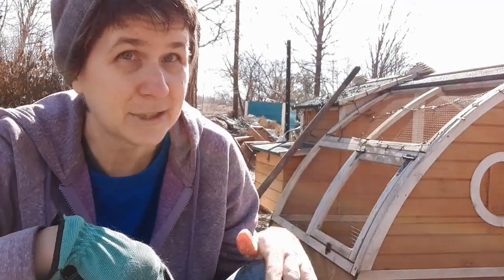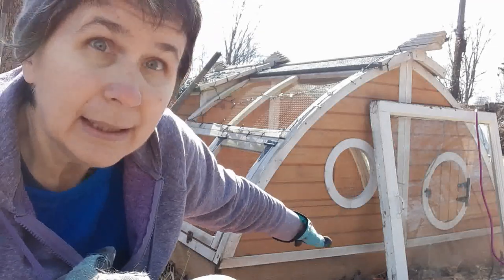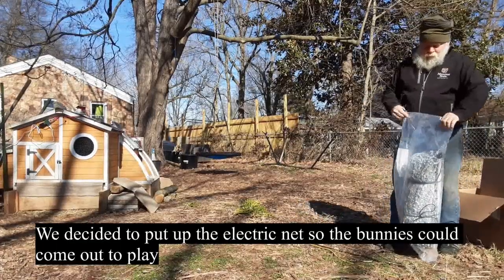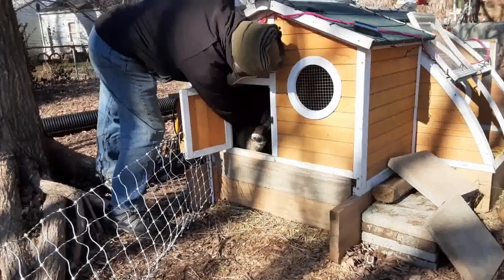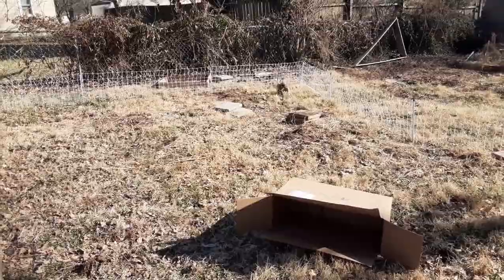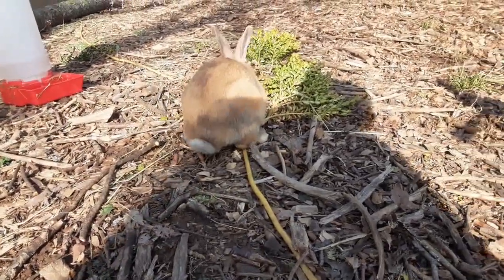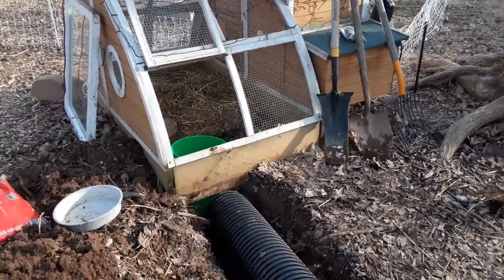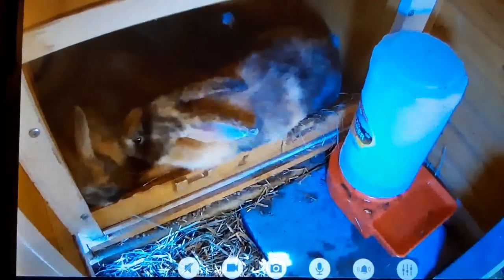Bunny Highway Begins | Rabbit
The bunnies had a day out and we got to see how well the electric netting will keep them in.